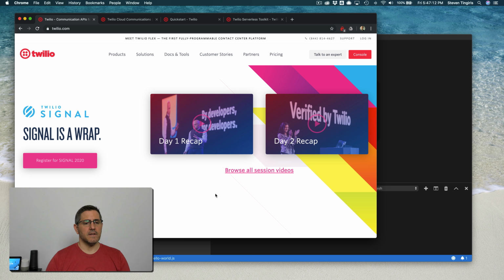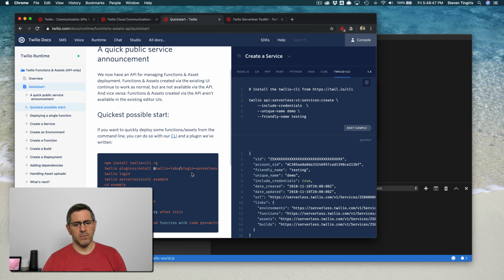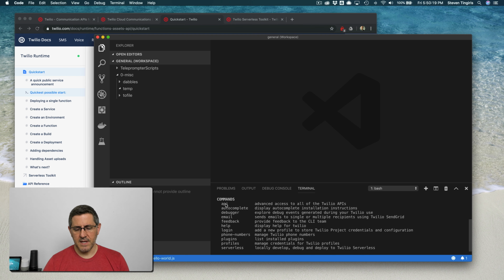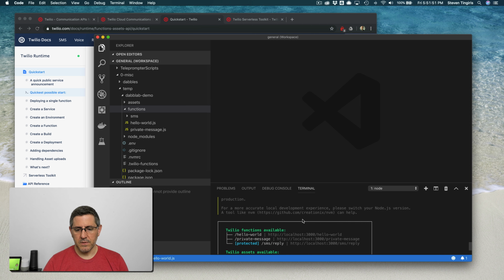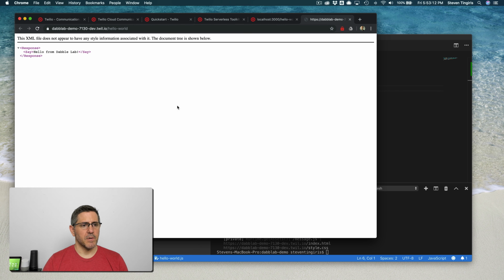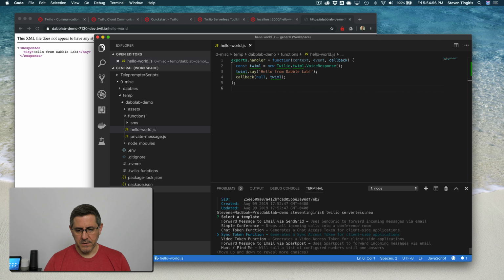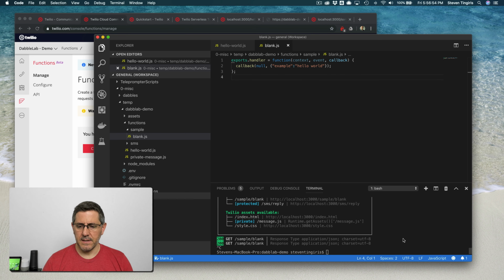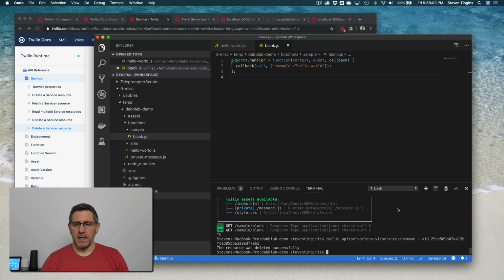Managing Twilio Functions with the Twilio CLI - Dabble Lab #208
#208: In this video we'll take a look at the new Twilio CLI and how to create and update Twilio Functions from the command line.